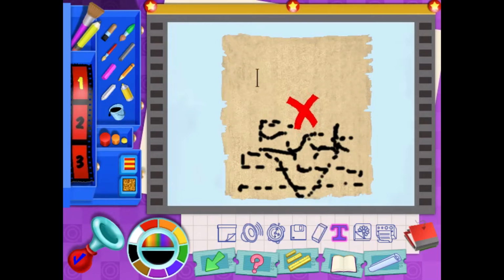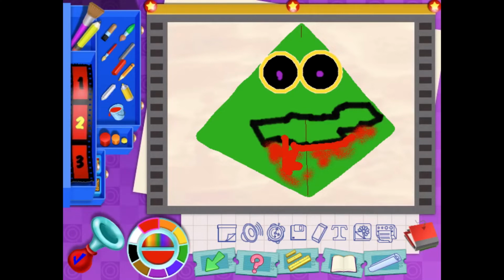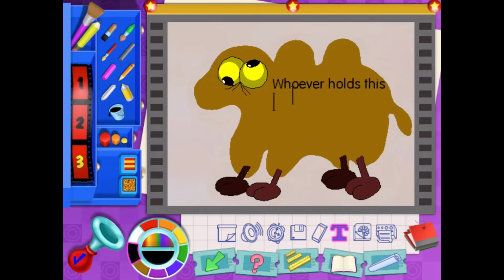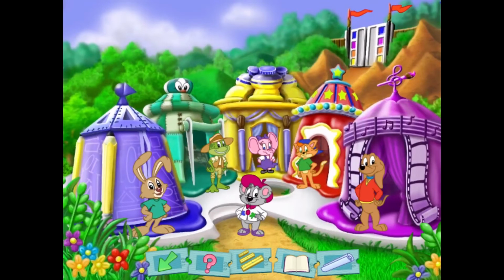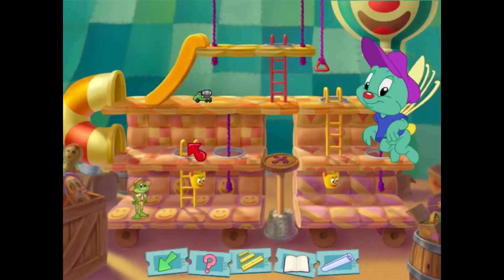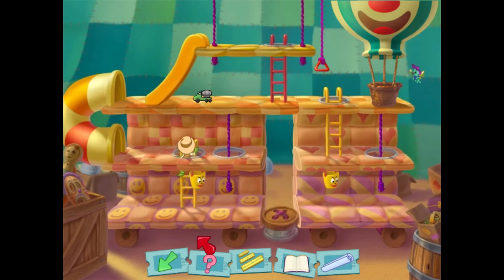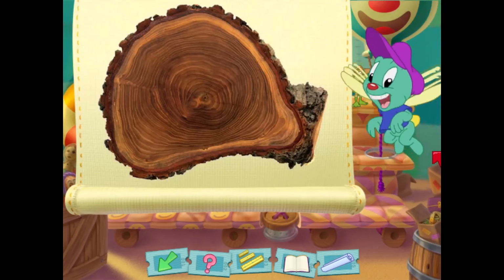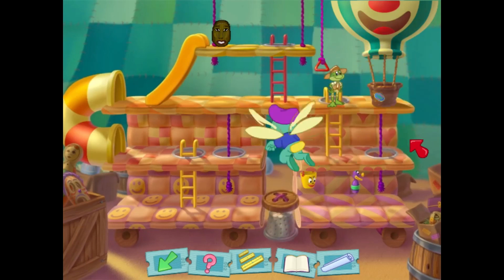JumpStart Artist (Part 1) | A Nostalgic trip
Part 1 of 3, Next Nostalgic trip upload will be another game then we will go back to this one.
THIS VIDEO IS NOT FOR KIDS AS  I MAKE A COUPLE 13+ JOKES